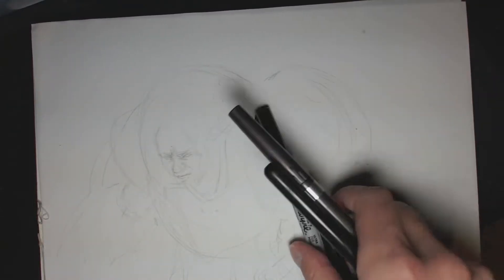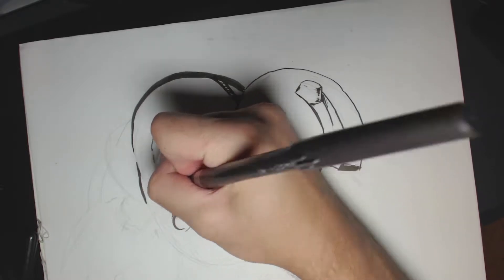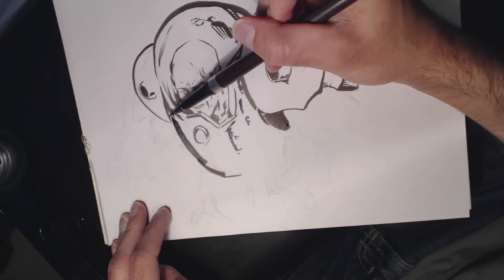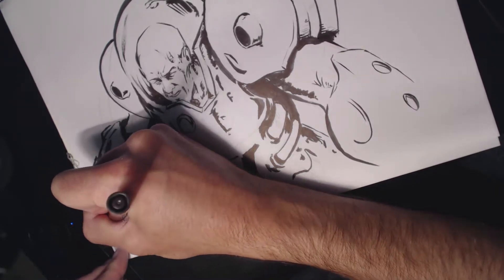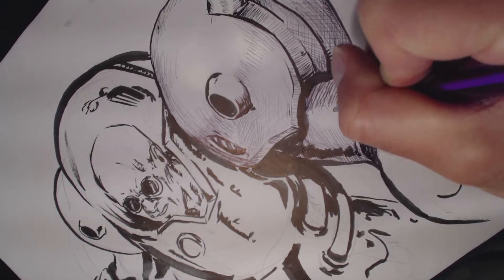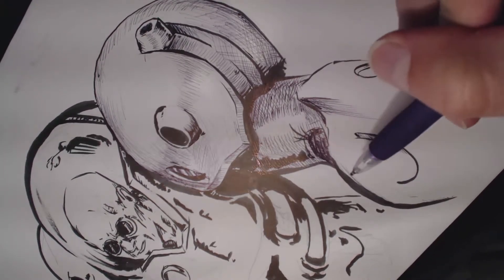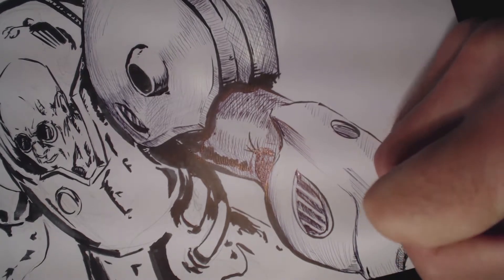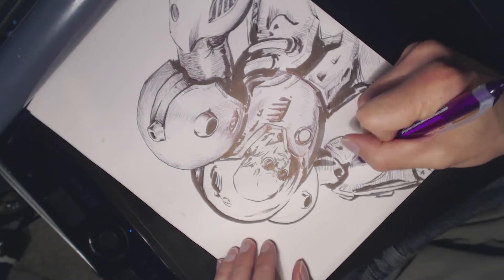Let's Draw - Inktober Day14: Big Man Mr.Freeze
Draw with me as I create a redesigned Mr.Freeze with a pentel pocket brush and a ball point pen.